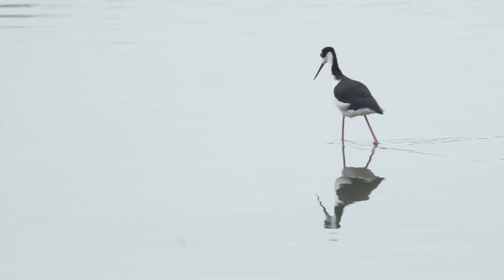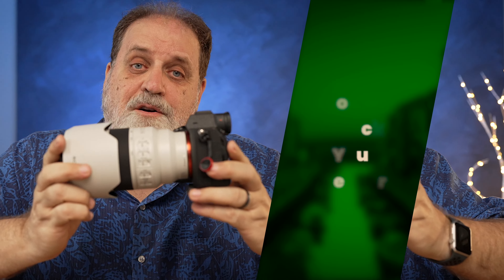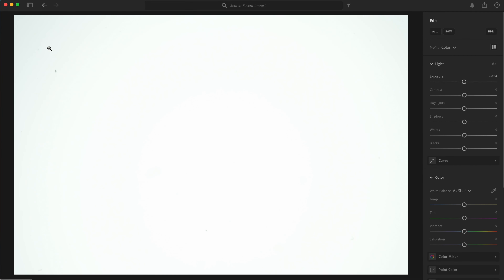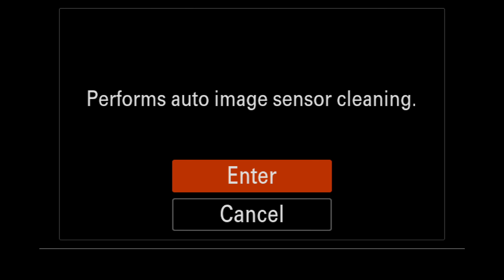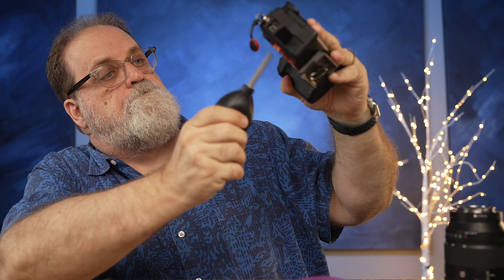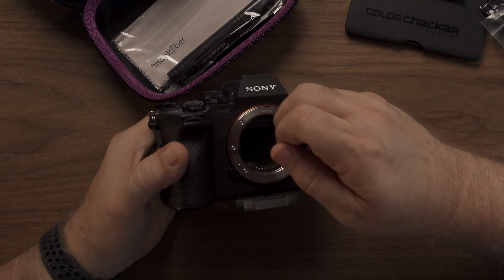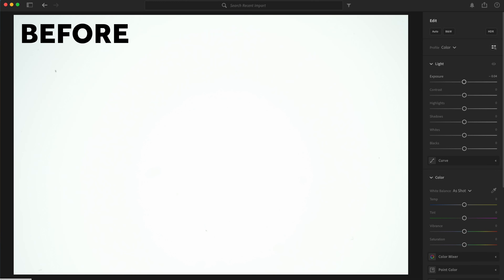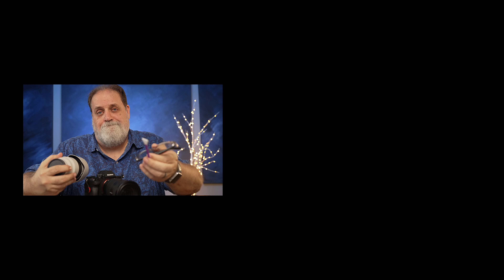How to CLEAN your SONY CAMERA SENSOR SAFELY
Discover the Secret to Safely Clean Your Sony Camera Sensor.  Mark Arnett shows how to tell if your sensor is dirty on his Sony a7iv full-frame camera.  The technique involves taking a photo with the settings set to get only what is on the sensor, not the lens or subject.  Then using Lightroom’s “visualize spots’ on the healing brush page you can easily see all your spots.  This is the easiest way to see your problems.

Mark shows that cleaning the sensor is quick, safe, and easy.

WARNINGS:

* Make sure to set the camera to it’s cleaning mode
* Don’t press hard
* Swipe in one direction only & and only once on each side of the swab

If you still have spots, take it to a professional.

00:00 - Safe and easy sensor cleaning
00:17 - How to check if camera sensor is dirty
01:34 - How to clean your sensor - Sony Alpha camera
02:59 - The results of cleaning your sensor
03:44 - Before and after cleaning

Altura (Full Frame) Sensor Cleaning Kit

Altura (APS-C) Camera Cleaning Kit

AAWipes Sensor Cleaning Swabs for Full Frame (20-pack)

Sony 70-200mm f/4 Macro G OSS II

“storybabble” is a production of Two Pod Guys LLC dba Random Acts Production Company.

Learn more about Mark Arnett at MarkArnett.com